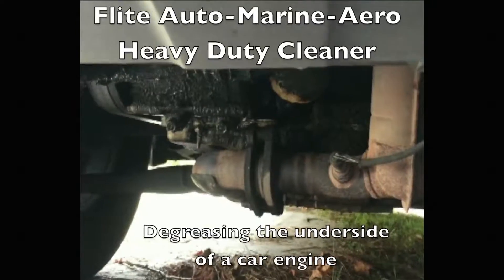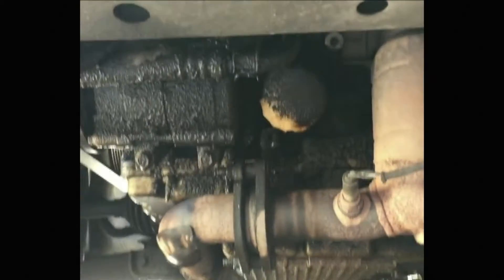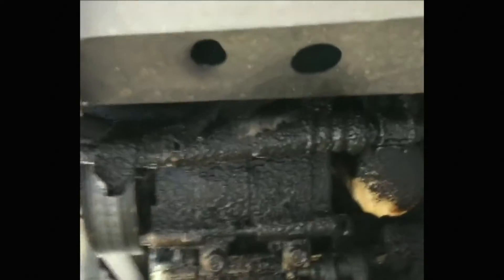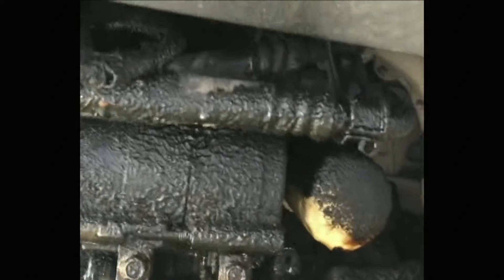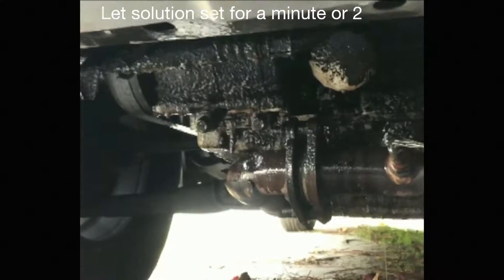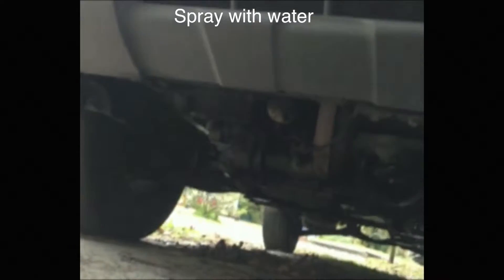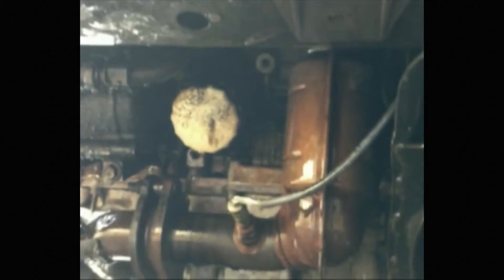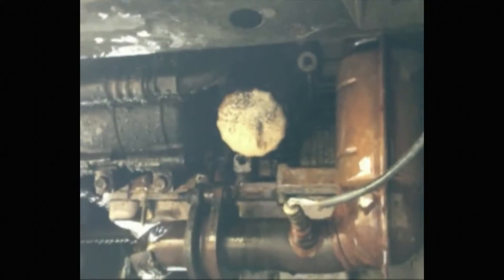Flite Cleaning Solution Degreasing a Car Engine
Flite Cleaning Solutions are formulated to give superior performance while maintaining a balance with nature. They are rapidly biodegradable solutions that are safe for use on all cars, boats, and other recreational items.They adhere to the strictest VOC (Volatile Organic Compounds) limits, which helps minimize green house gas contributions, and they do not contain ozone depleting chemicals, ammonia or phosphates.